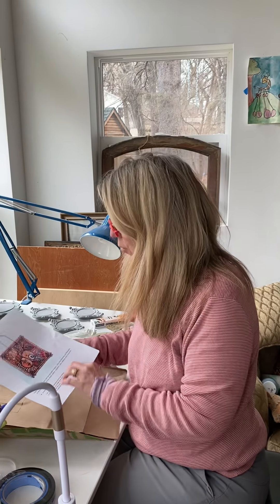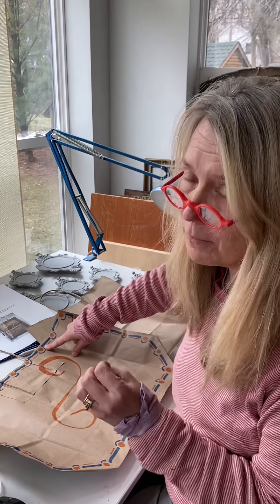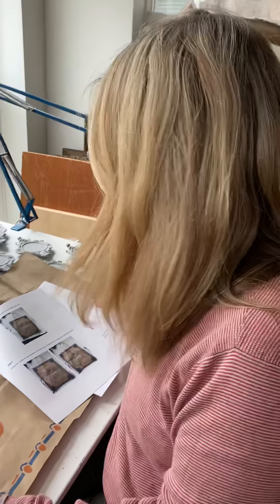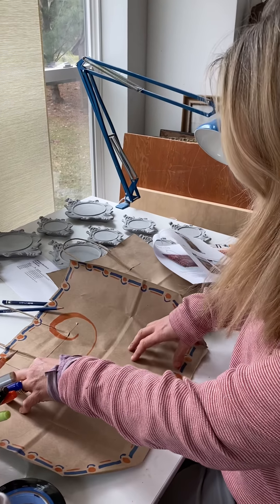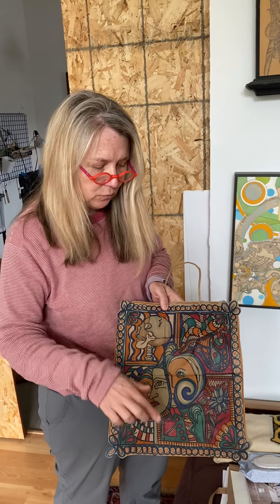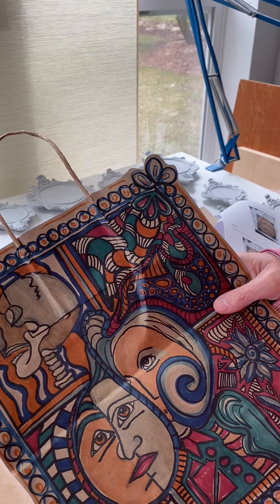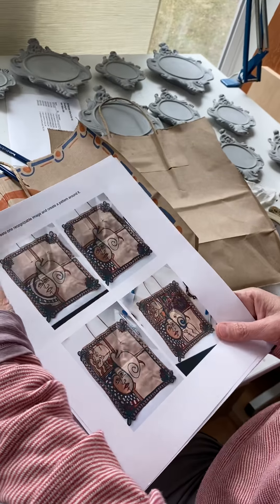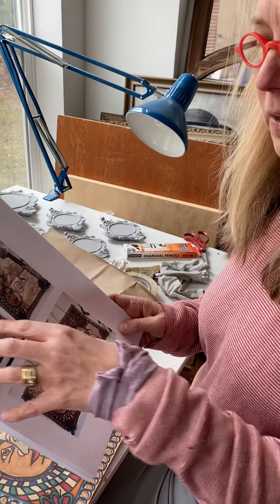Art on bag #3